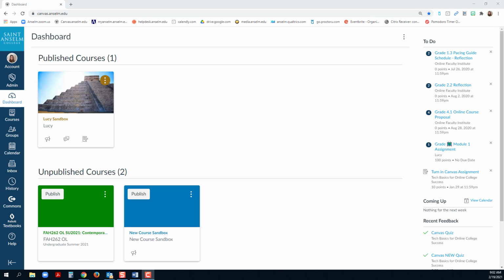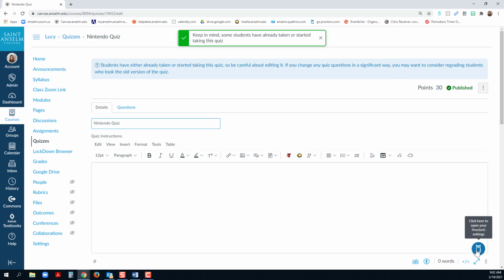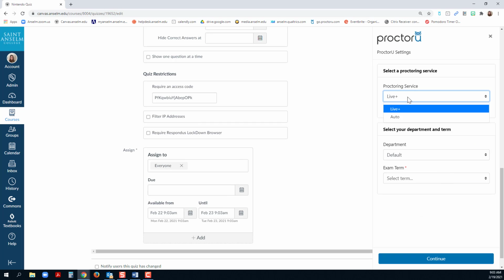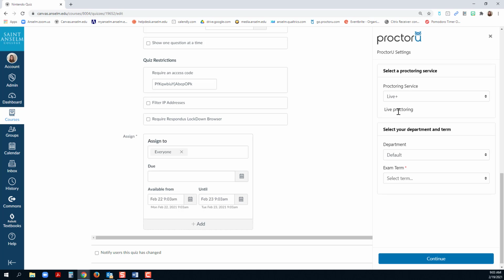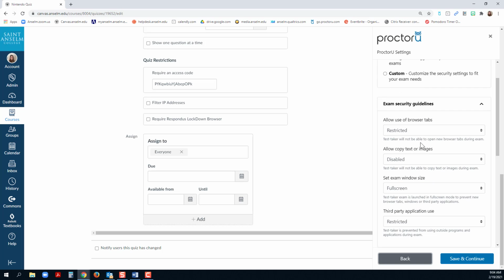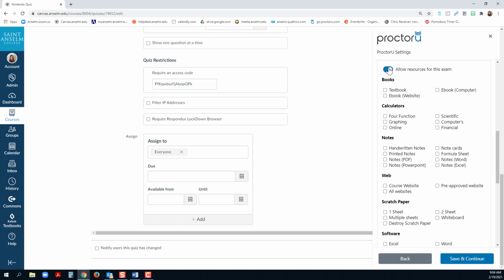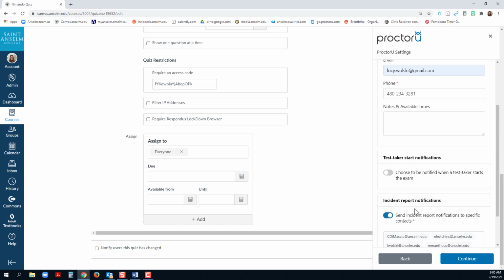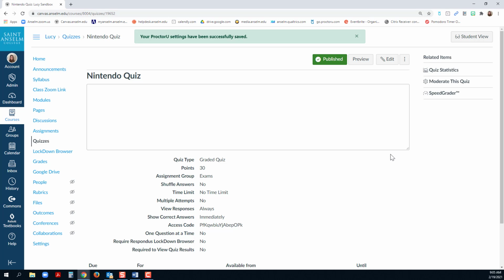How to add ProctorU Record+ to Your Canvas Exam